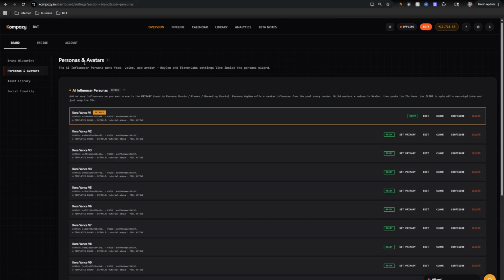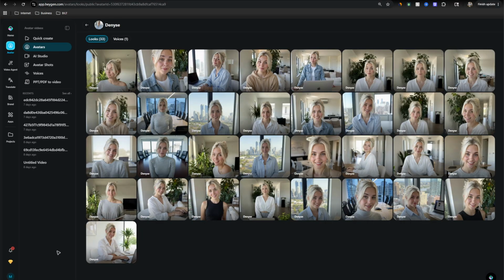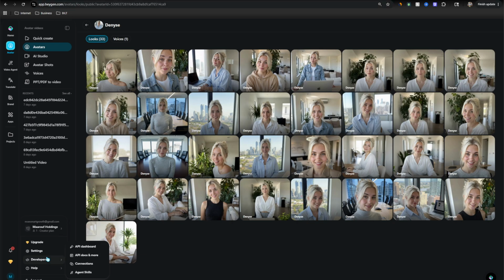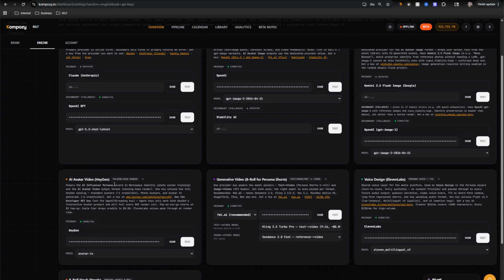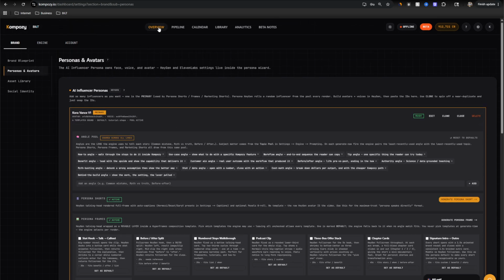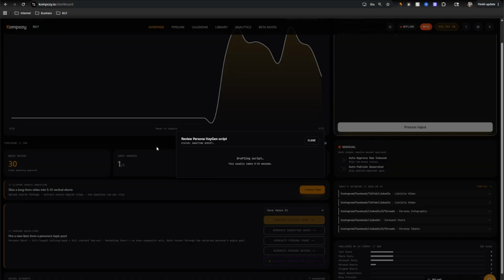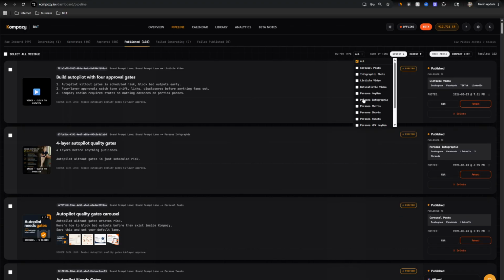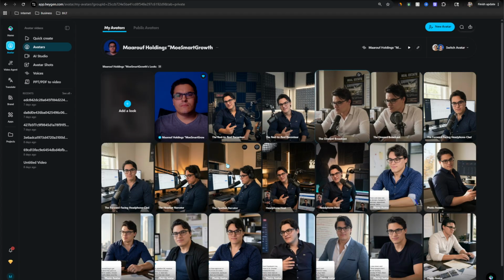How to Create AI Influencer Personas in Kompozy (HeyGen Avatar Setup) | Tutorial 5 of 5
Final step of the Kompozy Getting Started series — set up your AI Influencer Personas to unlock the entire persona-driven format lineup: Persona Shorts (talking-head video), Persona Tweets, Persona Photos, Persona Frames, Marketing Shorts and more. Bring your own HeyGen avatar + ElevenLabs voice, paste the IDs, and Kompozy uses your face and voice across every video format.

Kompozy is the AI content engine that turns one source into a week of content across every platform. One source. Every platform. Composed by AI.